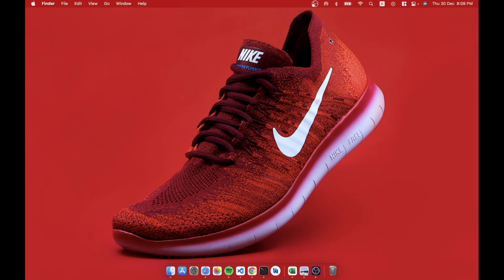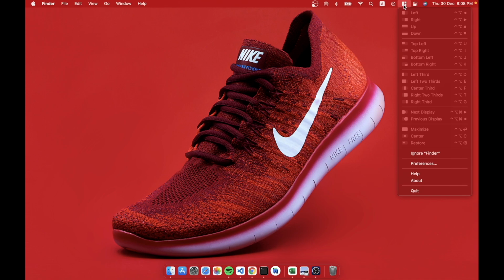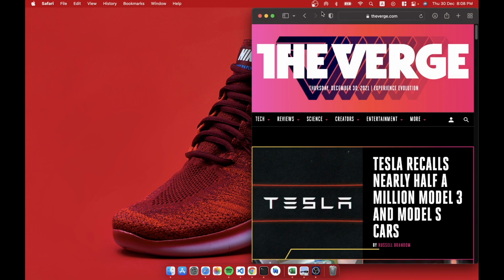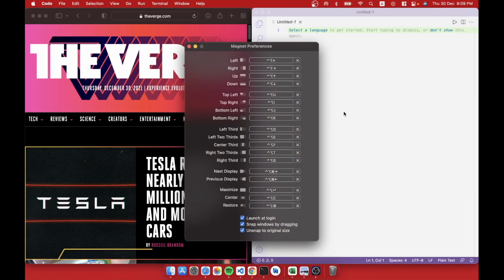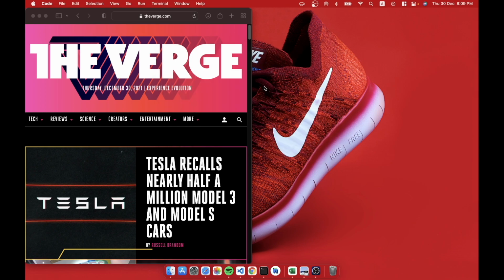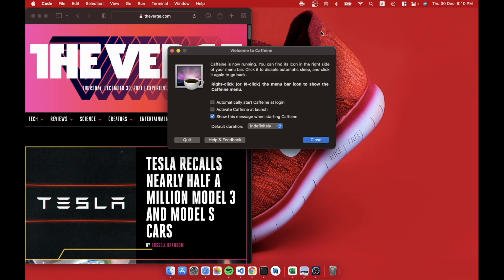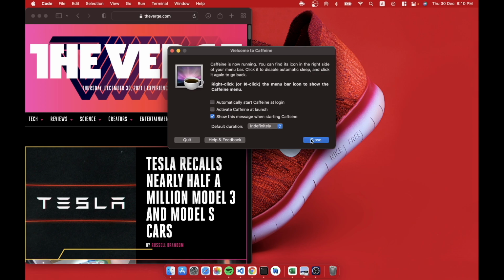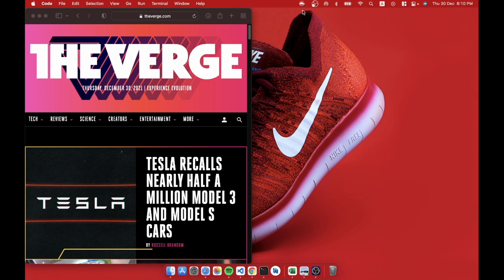2 must-have apps for macOS - absolute life-savers